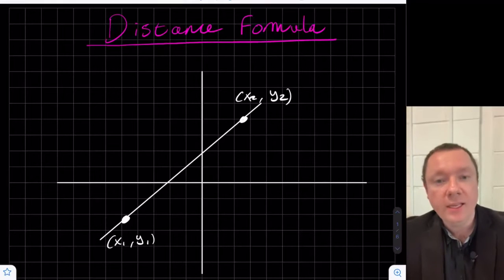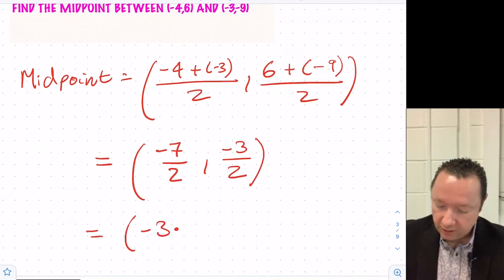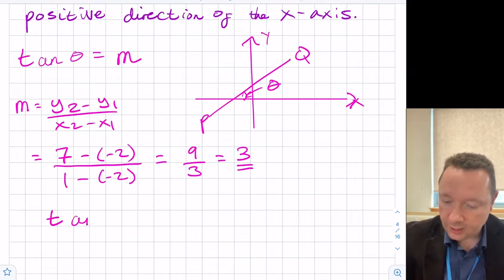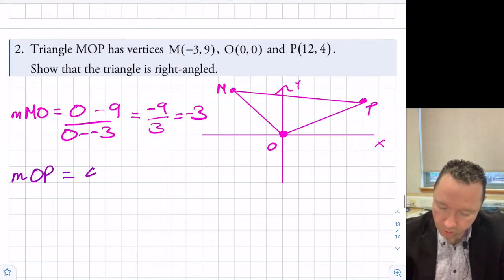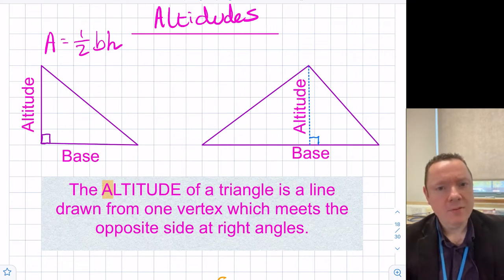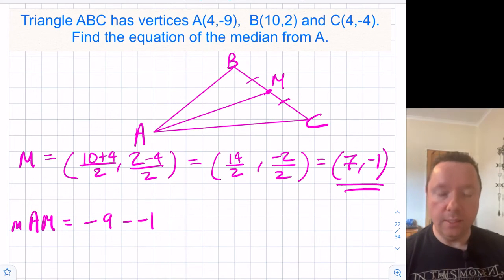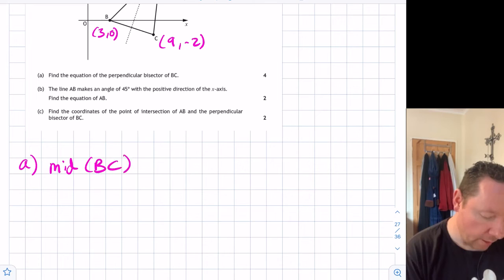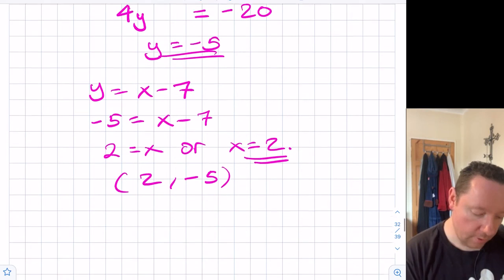Higher Maths - The Straight Line : WHOLE UNIT!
This video teaches you everything in the higher maths straight line unit. It covers:

0:00 - The Distance Formula
07:35 - The Midpoint Formula
12:31 - How To Show Points Are Collinear
17:24 - How To Calculate The Gradient From An Angle
25:46 - How To Calculate The Gradient Of Perpendicular Lines
32:20 - How To Calculate The Equation Of A Perpendicular Bisector
39:26 - How To Find The Equation Of An Altitude Of A Triangle
49:09 - How To Find The Equation Of A Median Of A Triangle
55:39 - How To Calculate The Point Of Intersection Of 2 Lines

This is suitable for pupils studying SQA Higher Maths from 2022 onwards. It is also suitable for pupils in England studying A Level Maths or GCSE Maths. Have a look at the playlist, everything is also divided into chapters!